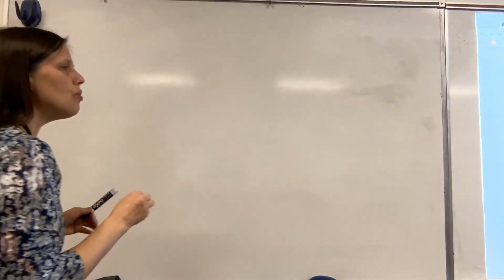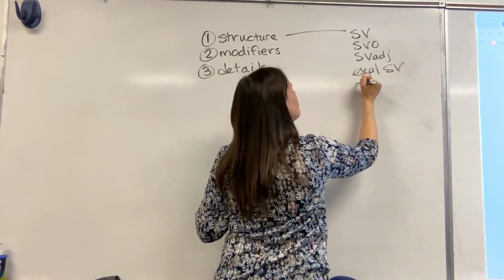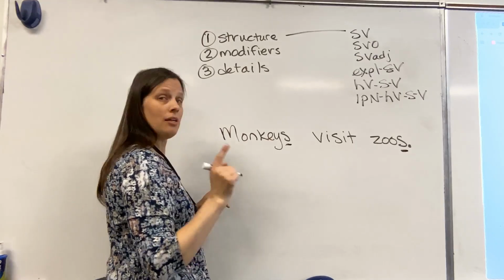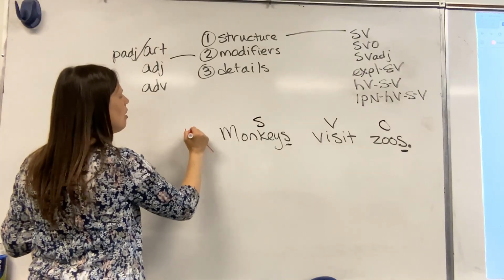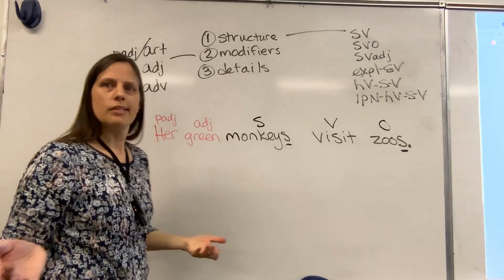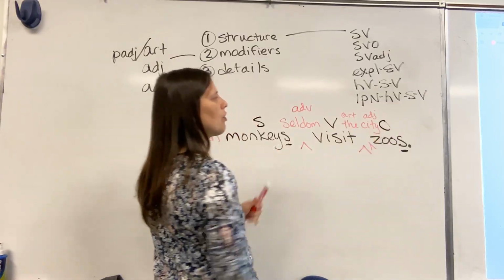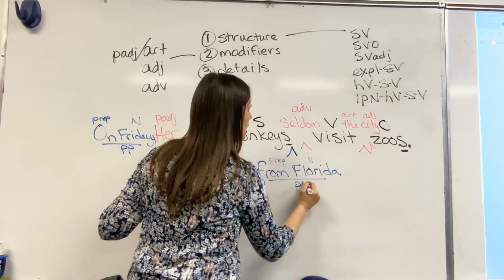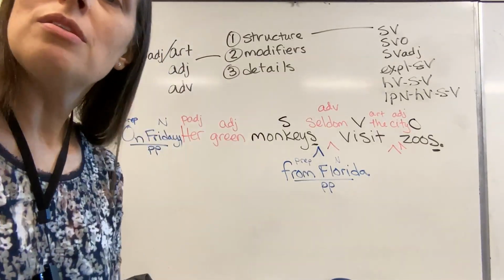How to Grow a Sentence